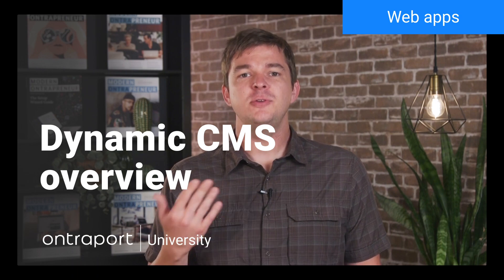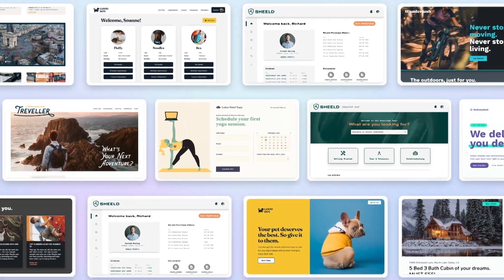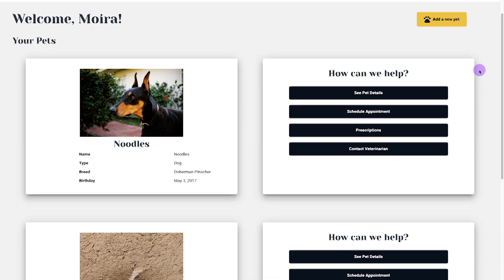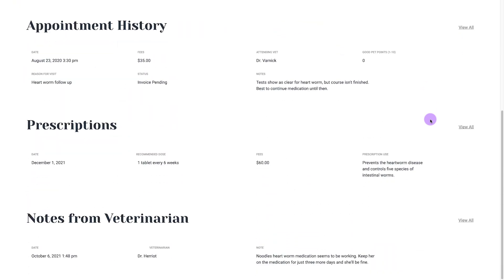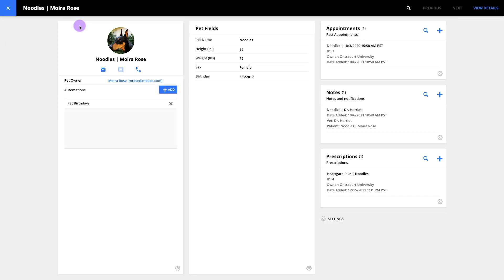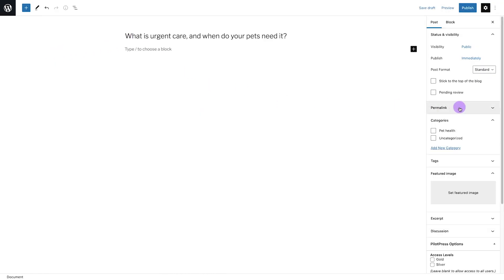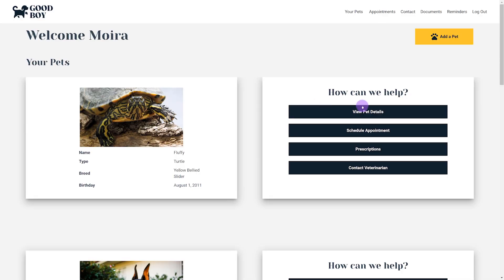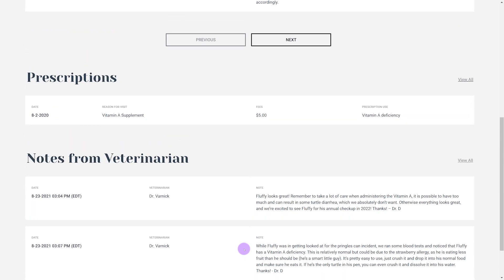How to build interactive, dynamic websites with Ontraport's Dynamic CMS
Get a big picture overview of Ontraport’s Dynamic Content Management System. You’ll start to see how you can build blogs, customer-facing project portals, and so much more.

You'll learn:

- The custom objects you’d need to create a customer portal
- How a blog functions using Dynamic CMS
- How page templates make it easy to update blog posts